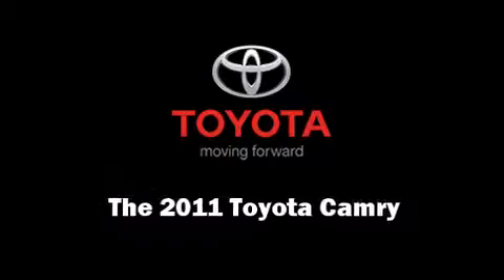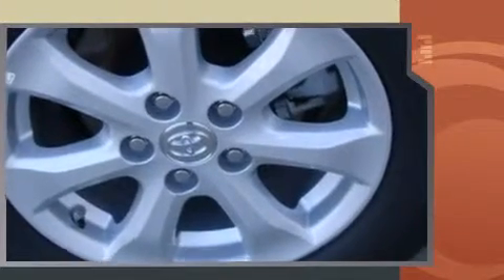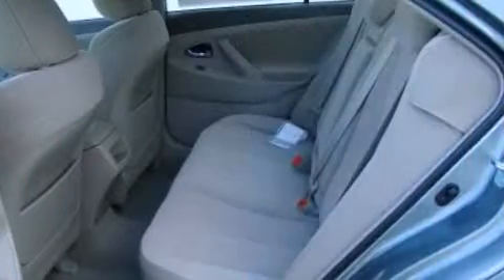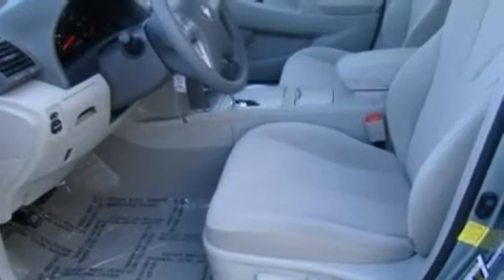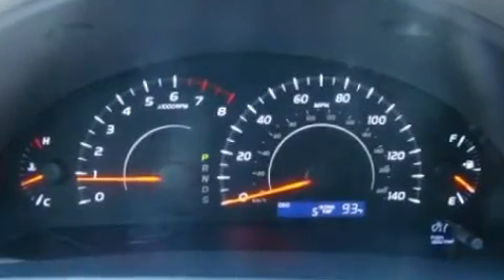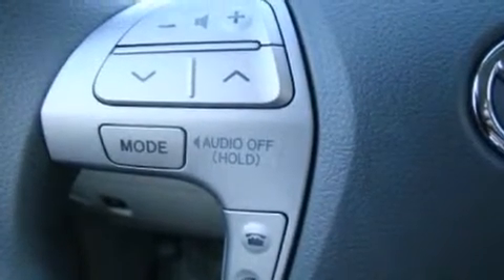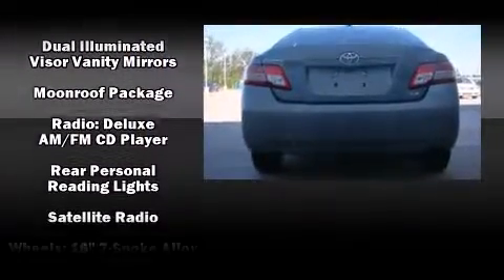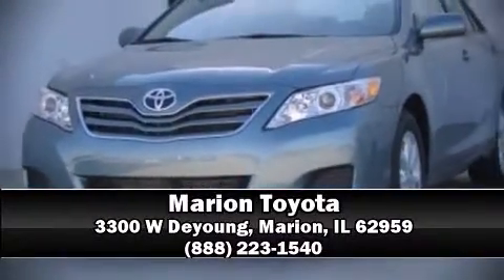2011 Toyota Camry LE in Marion, IL 62959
Marion Toyota
3300 W Deyoung

Step into the 2011 Toyota Camry. This 4 door, 5 passenger sedan is waiting for you to take home! Smooth gearshifts are achieved thanks to the 2.5 liter 4 cylinder engine, and for added security, dynamic Stability Control supplements the drivetrain. Toyota infused the interior with top shelf amenities, such as: front and rear reading lights, 1-touch window functionality, air conditioning, fully automatic headlights, telescoping steering wheel, remote keyless entry, and cruise control. For drivers who enjoy the natural environment, a power moon roof allows an infusion of fresh air. Toyota ensures the safety and security of its passengers with equipment such as: dual front impact airbags with occupant sensing airbag, head curtain airbags, traction control, brake assist, ignition disabling, and 4 wheel disc brakes with ABS. This car was designed with safety in mind, allowing you to drive with even greater assurance. We'd also be happy to help you arrange financing for your vehicle. Come on in and take a test drive!